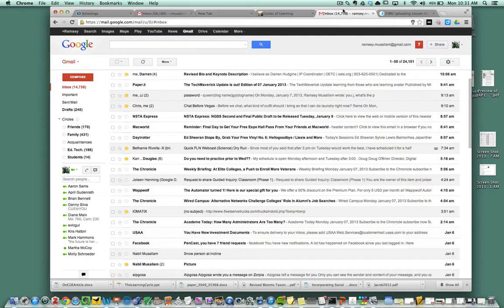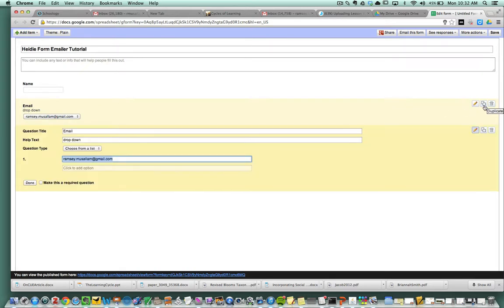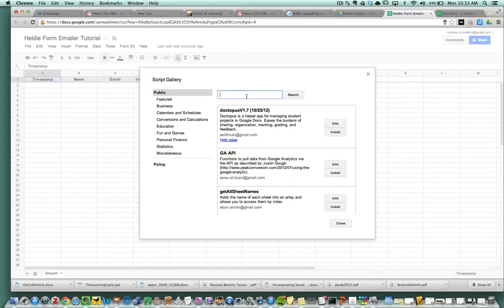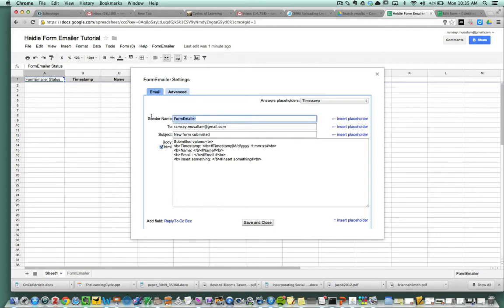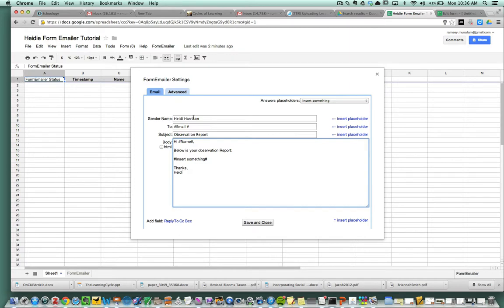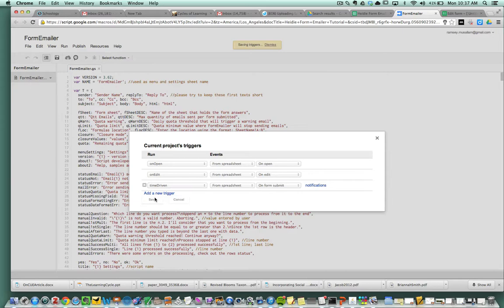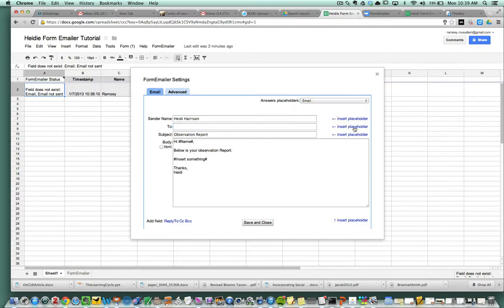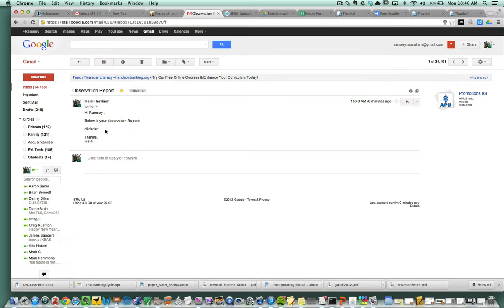Form Emailer Tutorial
Form Emailer Tutorial for Heidi